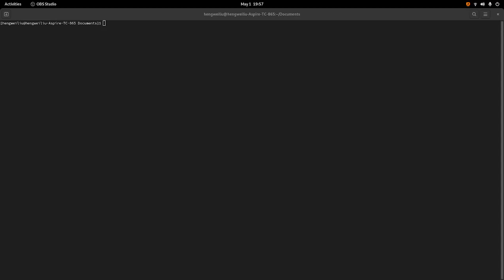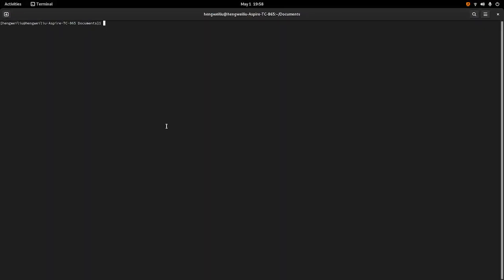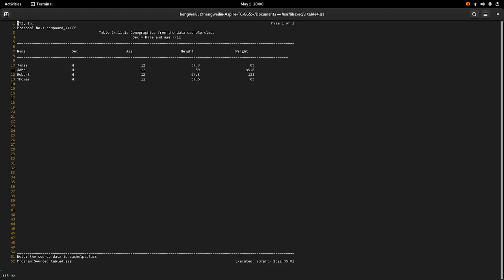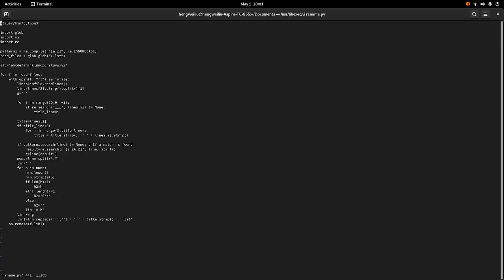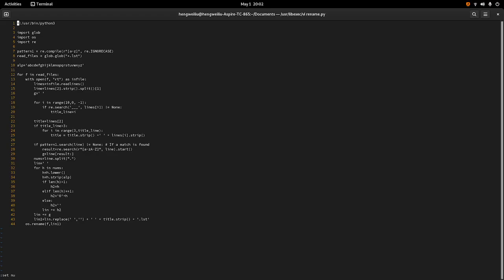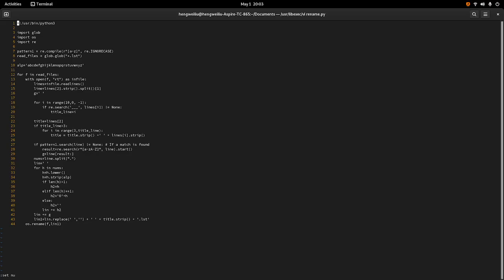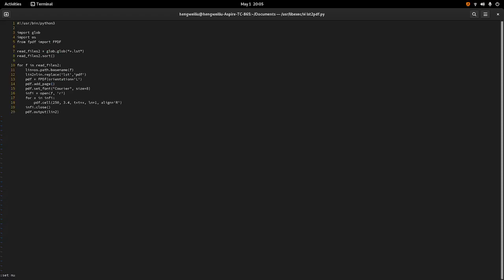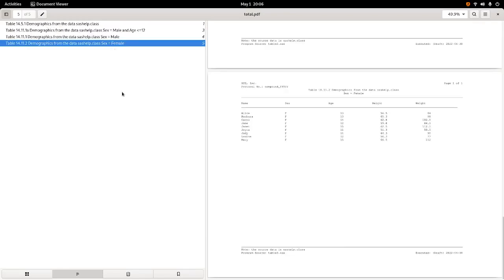combine LST files into a single PDF file with Python programming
In this video I discuss some python programs that combine multiple LST files created by SAS into a single PDF file with bookmarks.